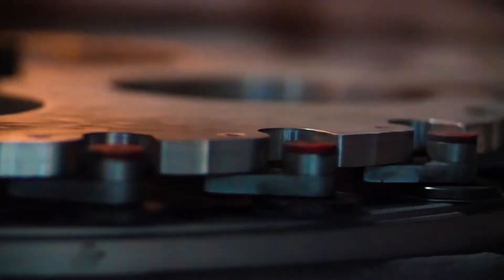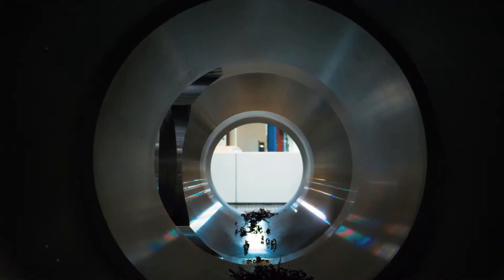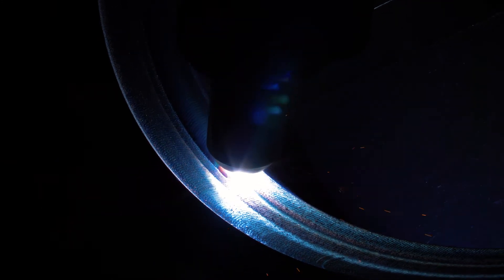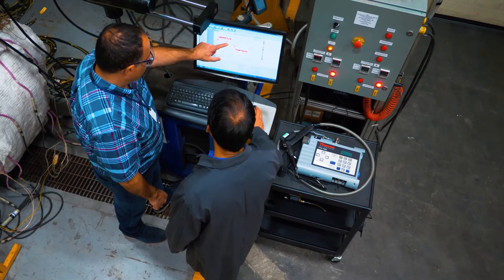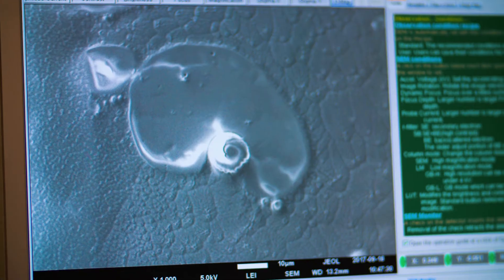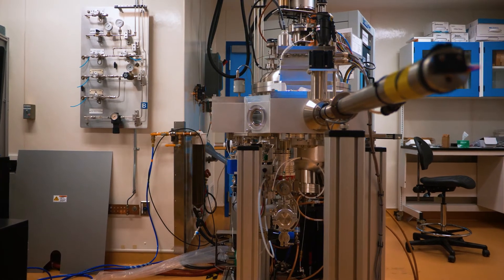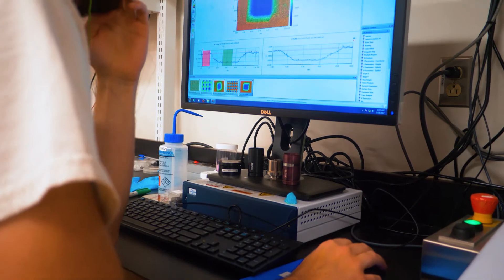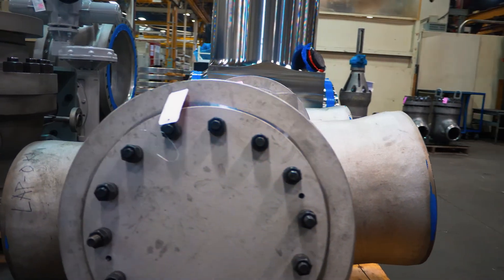Velan Pressure seal video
Setting the standard for high quality valves in power generation.

What’s new?
• Hardfacing technology
• Line expansion: designs optimized for higher pressures and temperatures (ASME and EN range)
• Valves are designed-to-order for optimal cost and performance

View this short video that highlights these updates and showcases all the research and development work, in collaboration with EPRI and École Polytechnique de Montréal, that has gone into this product line.